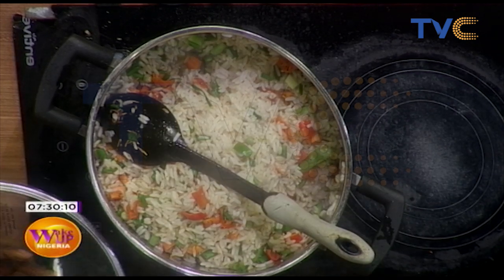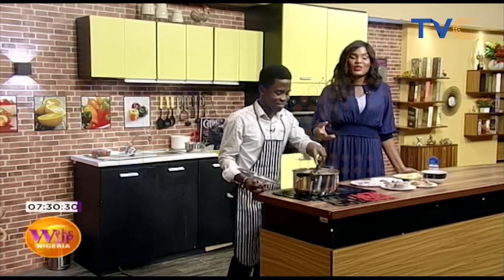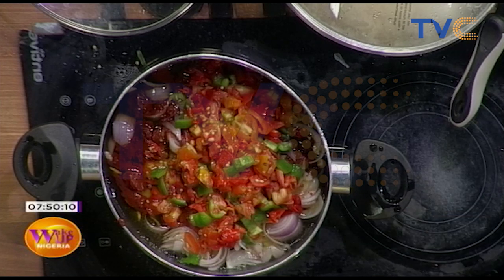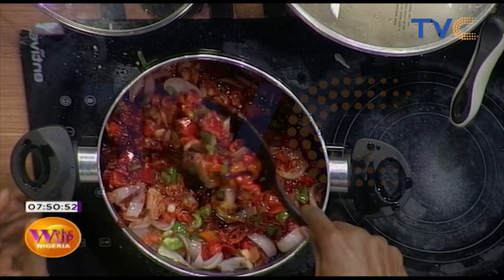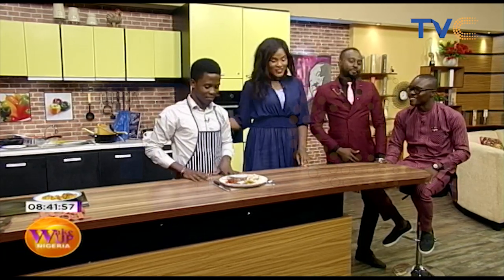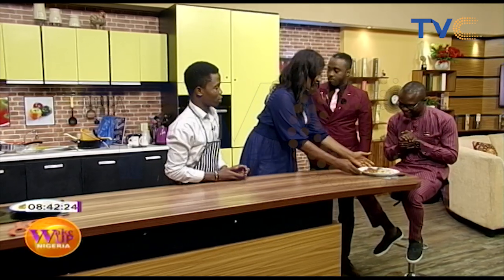Spiced Rice With Fish Sauce And Dodo | Breakfast Treat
Chef Nathaniel of @natidocuisine took us through the process of preparing the spiced rice with fish sauce.